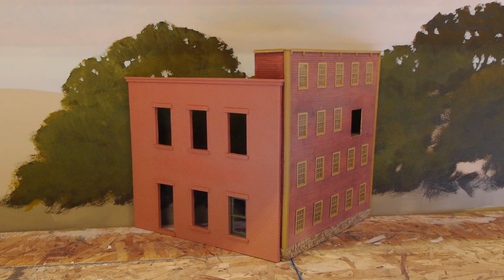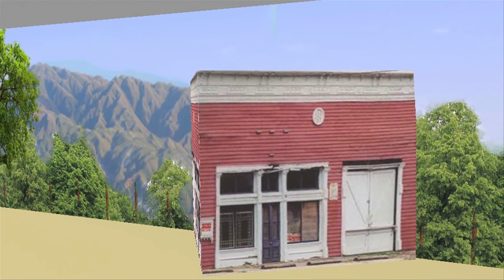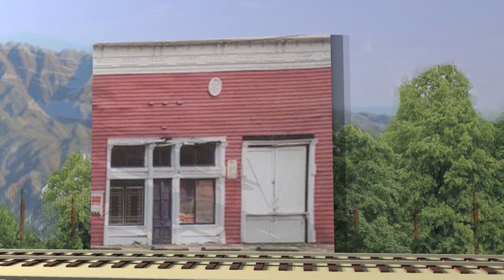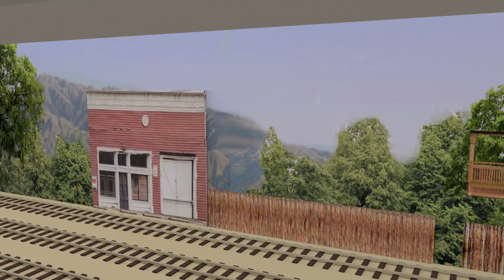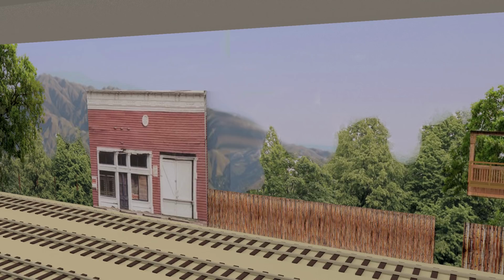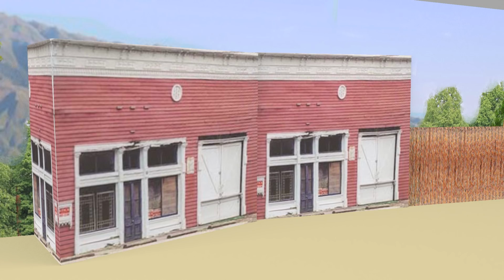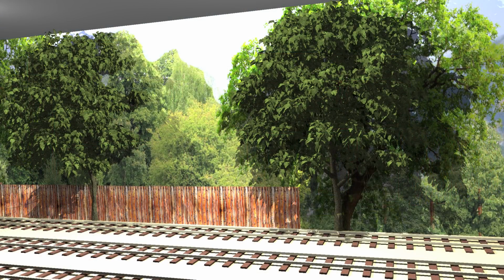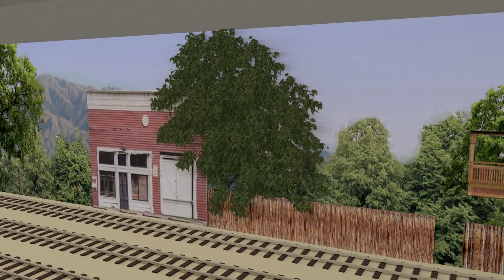Adding Buildings to the Model Railroad Backdrop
This week we are looking at ways to add flat and other building fronts to the model railroad backdrop. A how to of ideas on the problems of adding buildings into the tiny area between the tracks the the backdrop.
We screw around with ideas, testing in the computer in Lightwave software as well as on the switching yard for the 1/20.3 scale railroad at Garagemahall.
We screw around with building fronts, shallow buildings, angle buildings, round buildings and any system we can think of to make it look like the railroad structures continue into the backdrop.